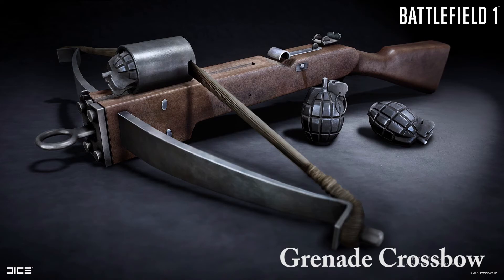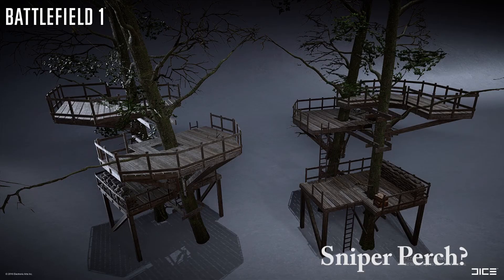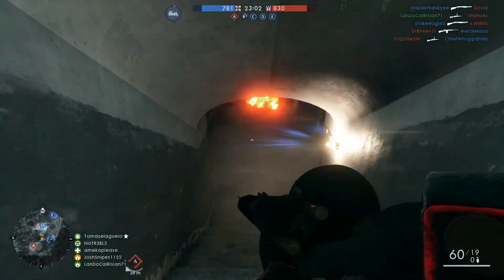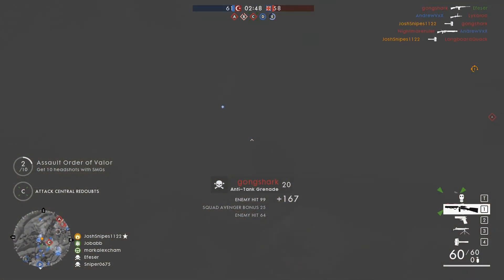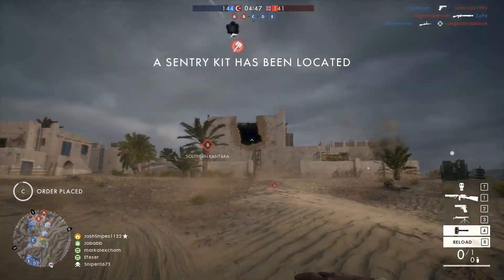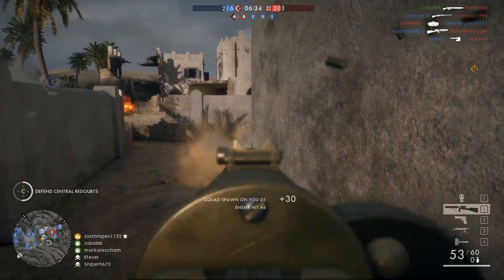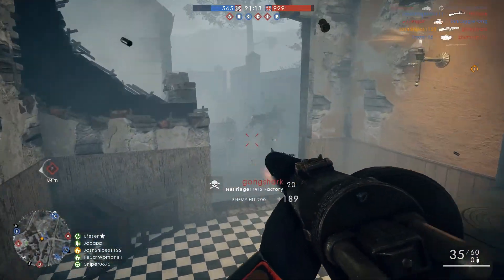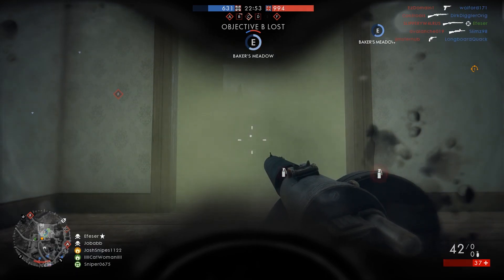Battlefield 1 Grenade Crossbow Leak and Patch Notes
Hey guys! I just wanted to give you guys some quick information and on the new update that is possibly coming to Battlefield 1.